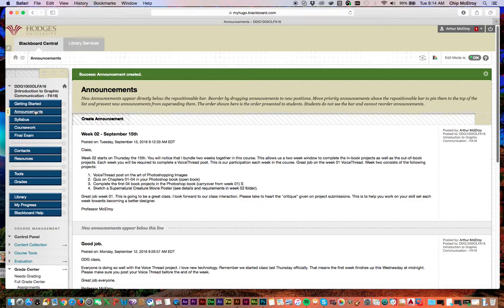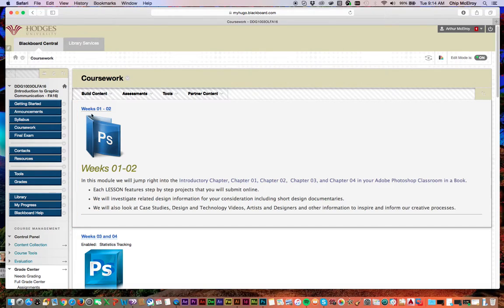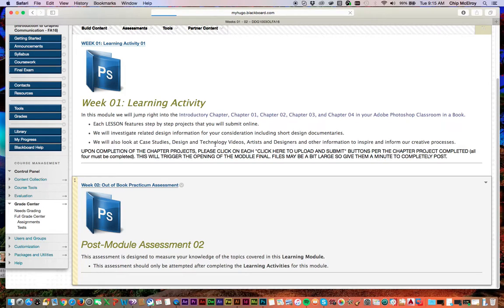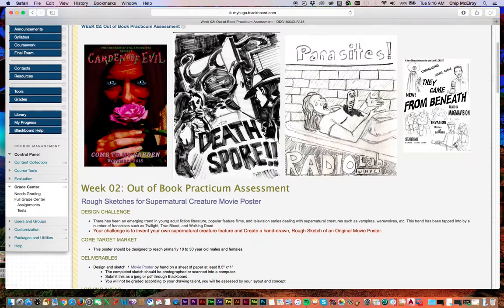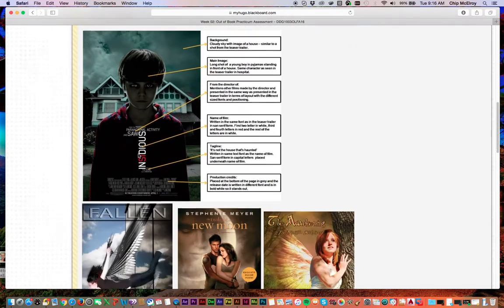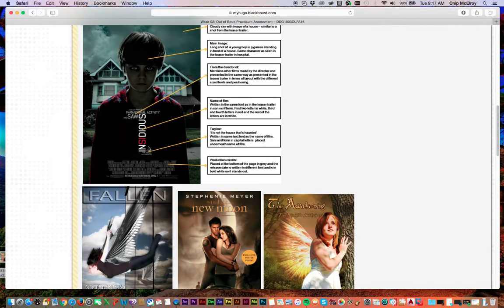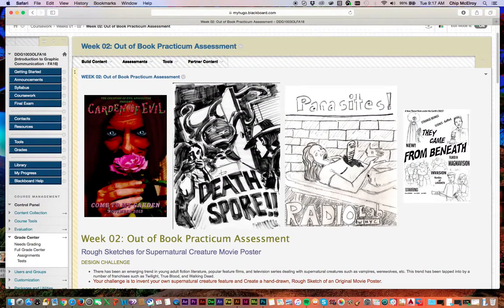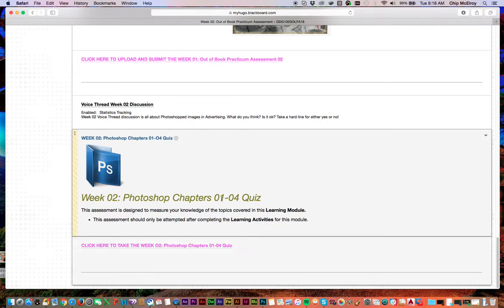ddg1003 week02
DDG 1003 Week 02 Video Announcement